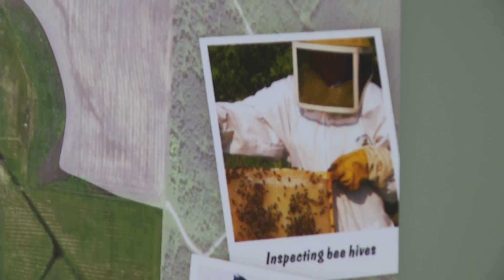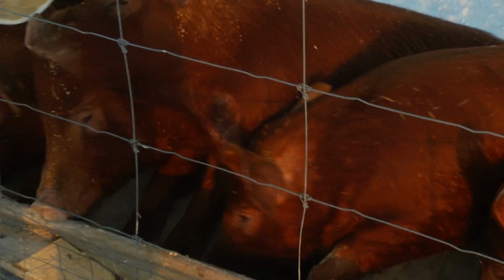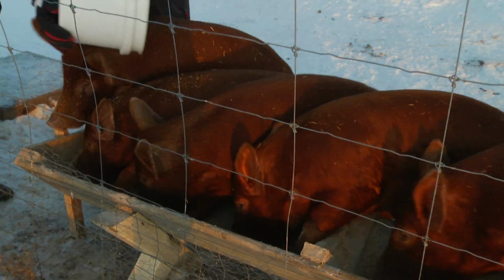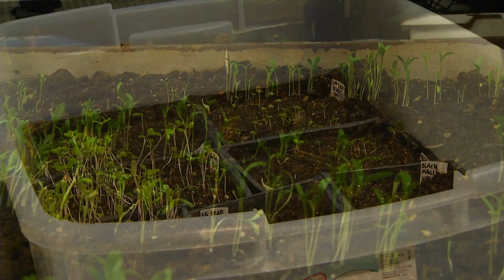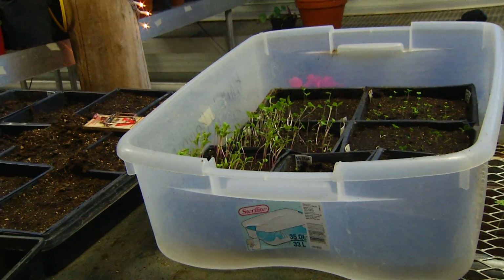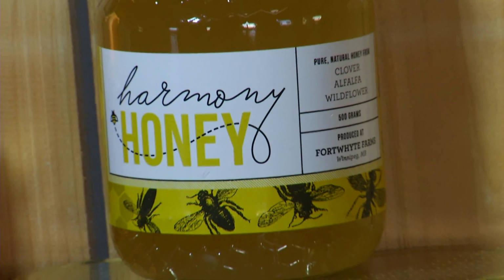Fort Whyte Alive Farms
Join Community Producer Joshua Hood as he speaks with Danielle Mondor and gets to know the programs and produce of the Community Shared Agriculture farms at Fort Whyte Alive.

To learn more about this urban farm, please visit fortwhyte.org.